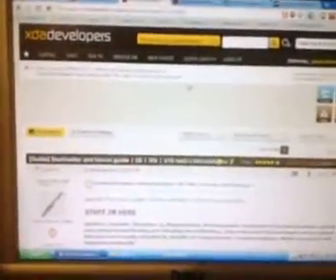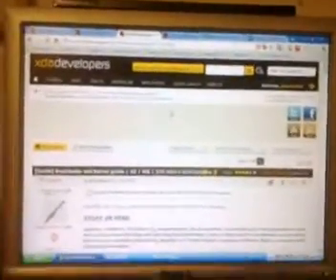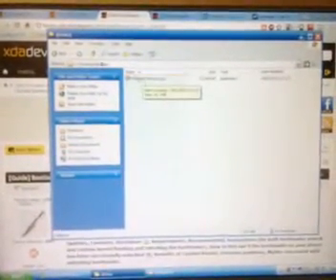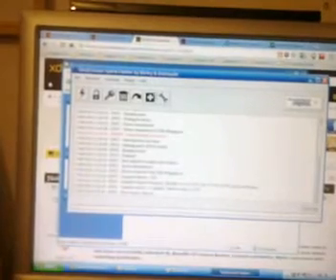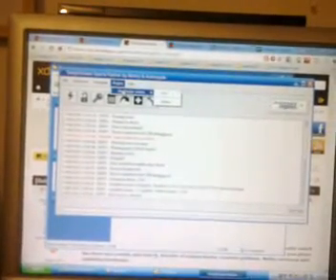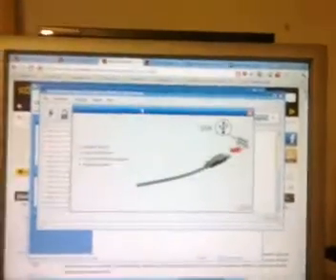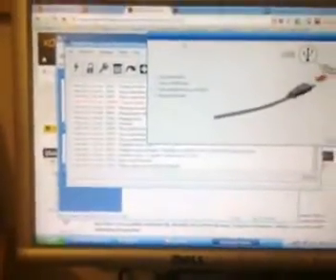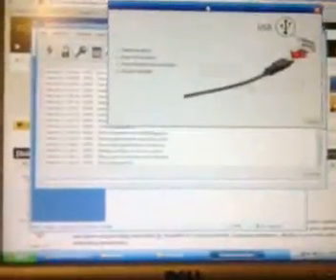Unlocking the X10 mini pro bootloader with Flashtool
unlocking the bootloader on an X10 Mini Pro using Flashtool.